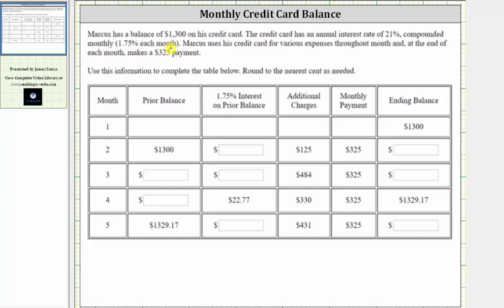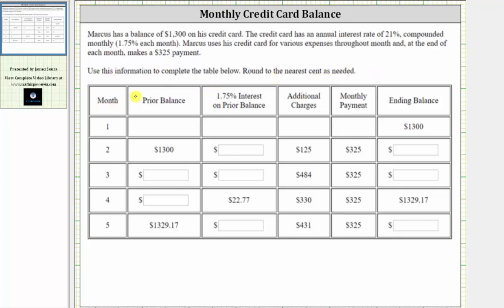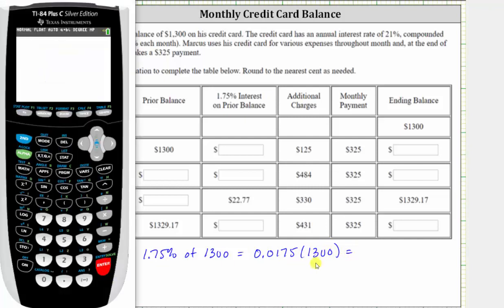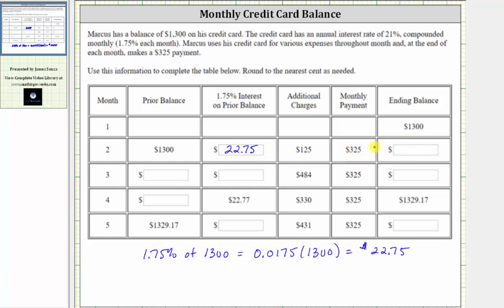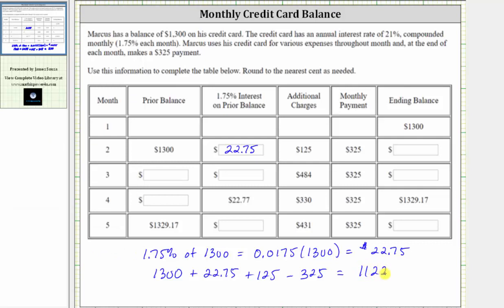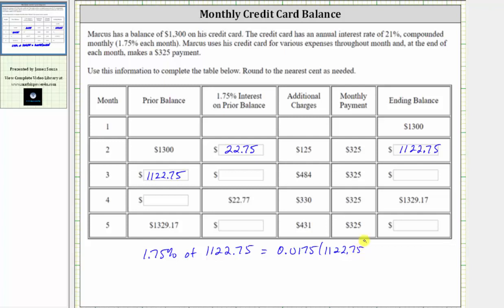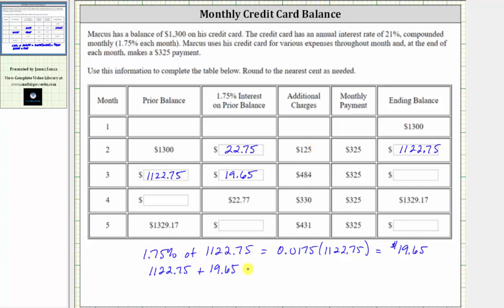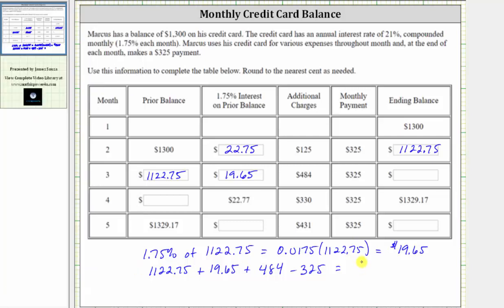Table Showing Monthly Credit Card Balance with Purchases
This video explains how to complete a table showing a monthly credit card balance with interest, monthly purchases, and a monthly payment